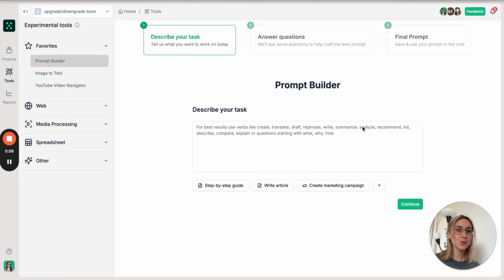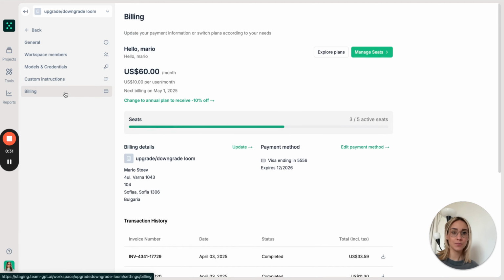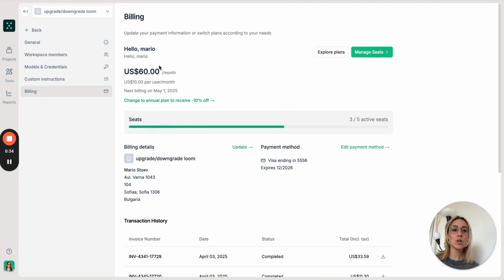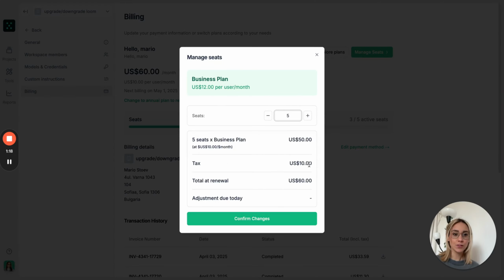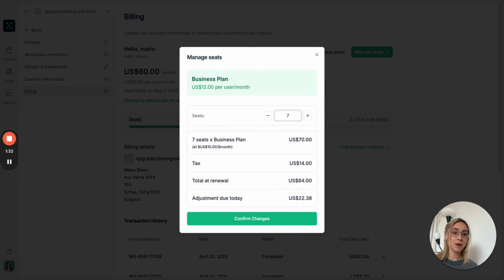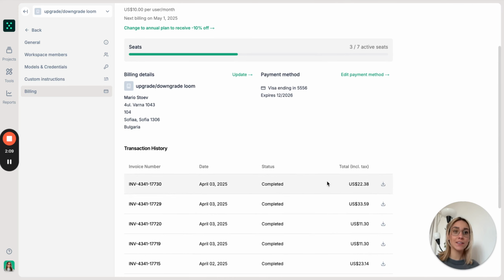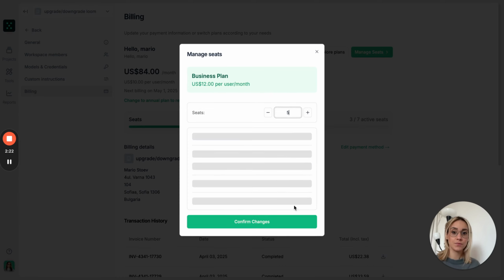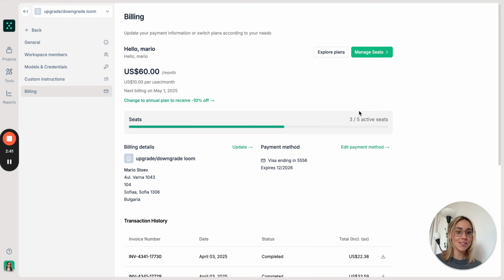How to manage your seats | Team-GPT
Learn how to purchase and manage workspace seats in Team-GPT. This tutorial shows you how to upgrade or downgrade through the billing menu and adjust your seat count.